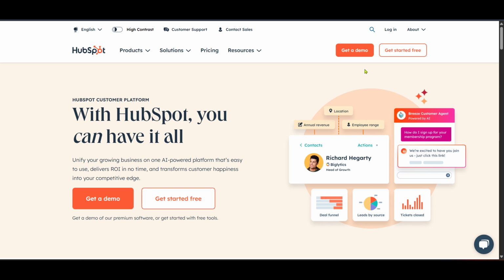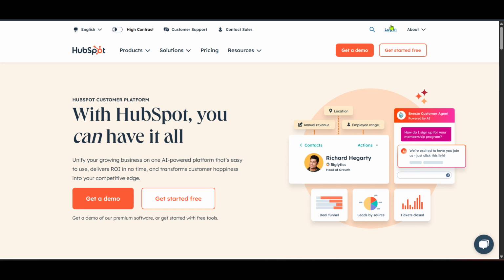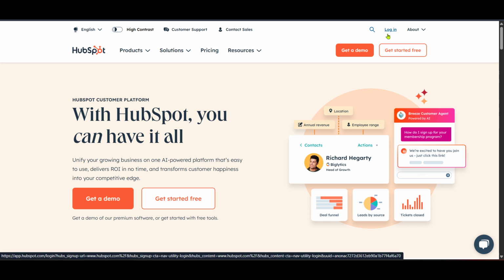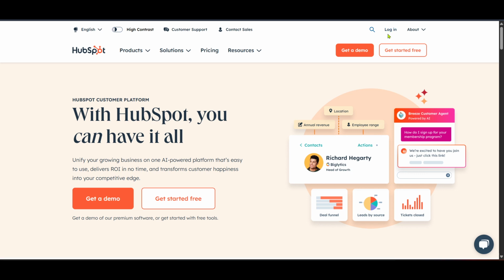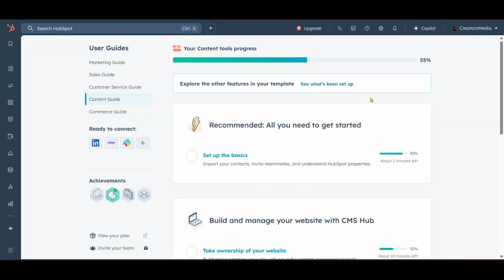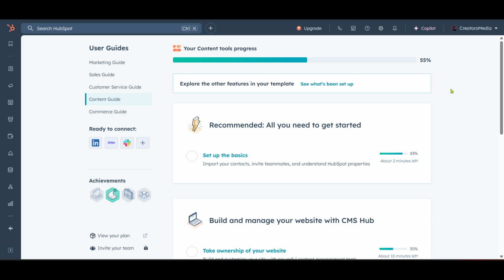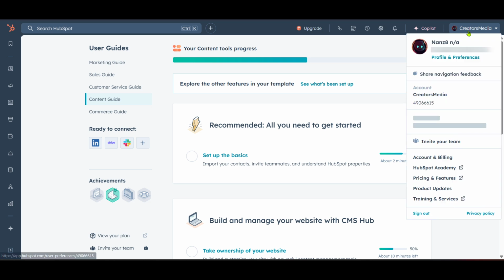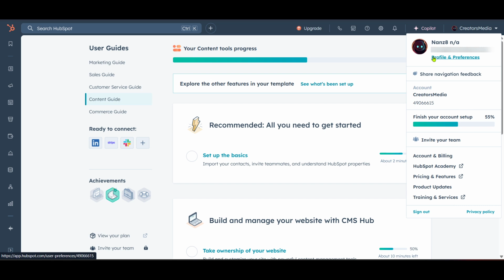How To Find Hubspot Videos (Full 2025 Guide)